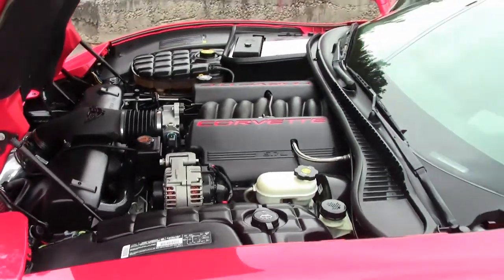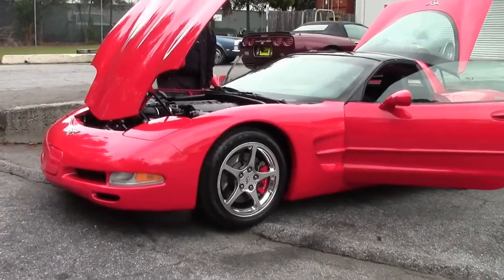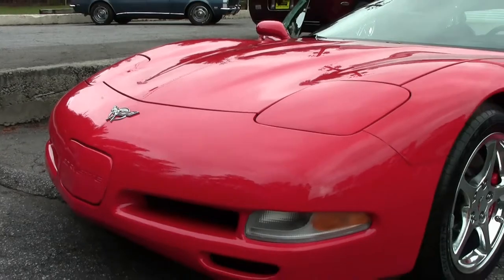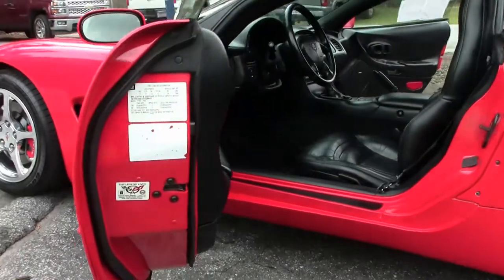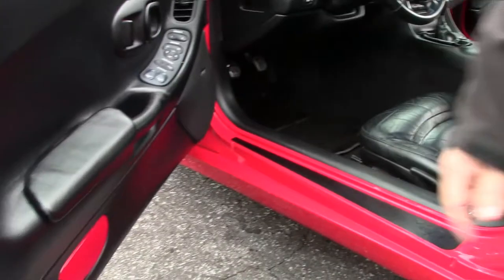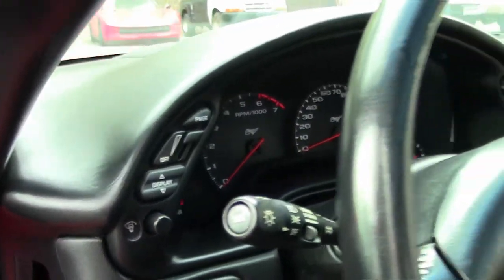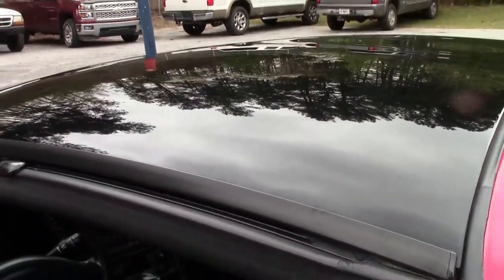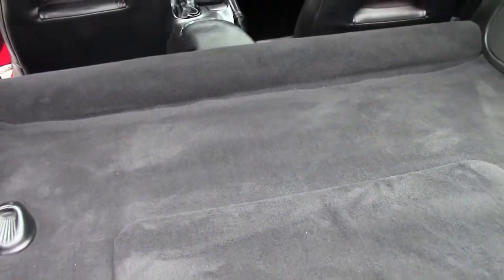2003 Corvette 1SB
2003 Corvette 1SB For Sale

Torch Red exterior, Black interior, glass top.

355hp LS1 engine, 6 speed manual transmission, posi rear-end.

Coming with a clean Carfax and LOADED with options, this 2003 Corvette shows 87,527 miles, and is in good condition. This car's paint is good-vg, with a great shine. Glass top is good-vg as well, as are the factory polished wheels. Goodyear tires show an average of 5/32nds tread depth remaining in the front, and an average of 6/32nds remaining in the rear. The interior of this 2003 Corvette shows good a good condition steering wheel. Additions to this car include a twin cone filter cold air intake, Red brake calipers, exhaust filler plate with 50th Anniversary logo, and door panel armrest covers. Subframe is corrosion-free. 87K Miles.